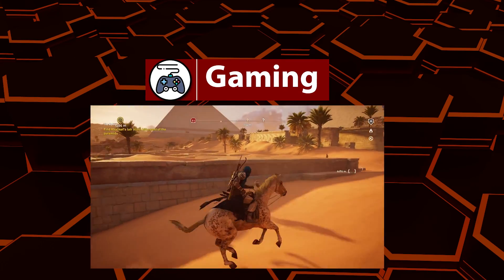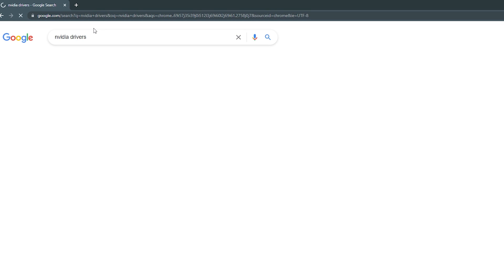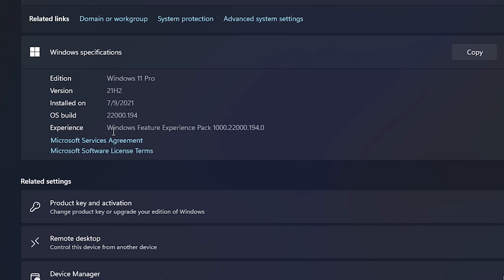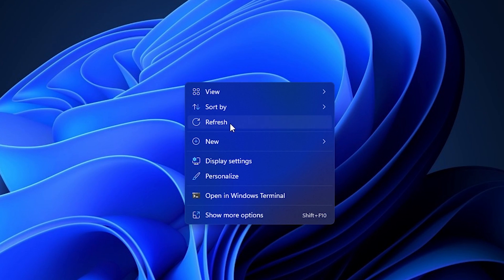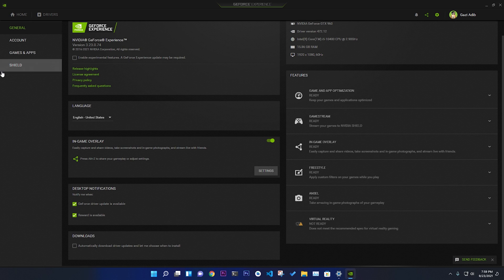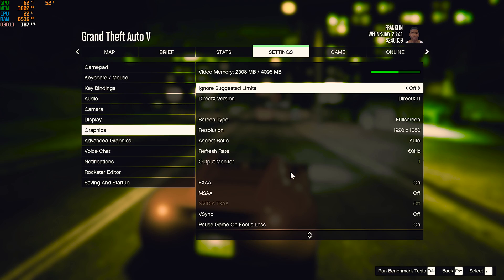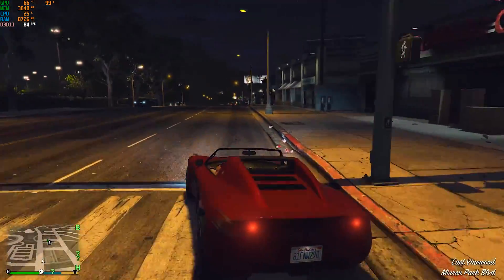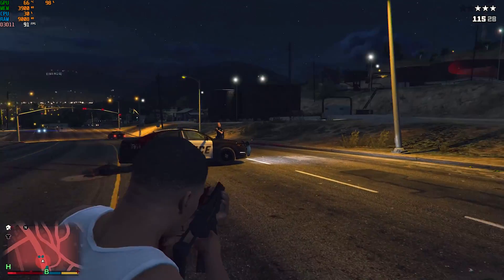Nvidia Latest Driver For Windows 11 Gaming and Performance Test With GTA 5 & PUBG.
Checking how good the performance of games in latest nvidia drivers and cpu optimization test for latest windows 11